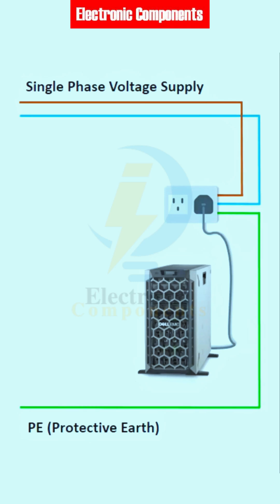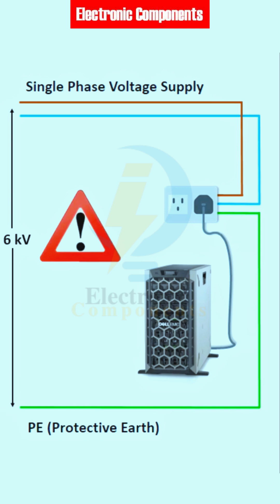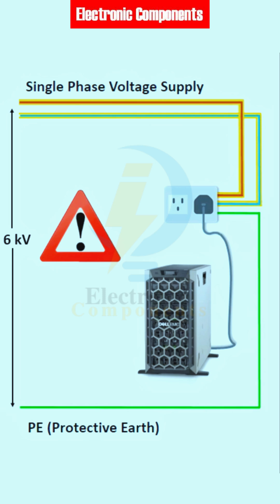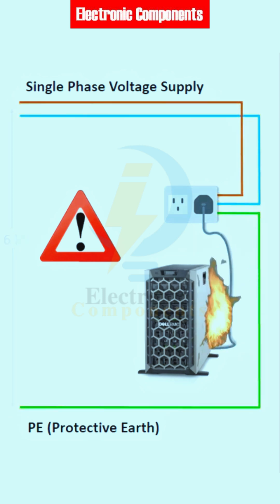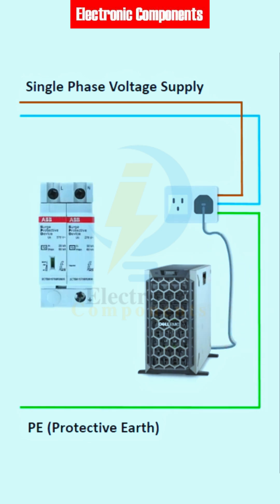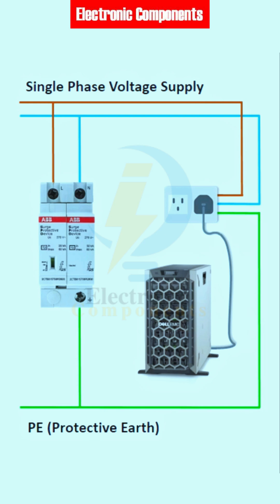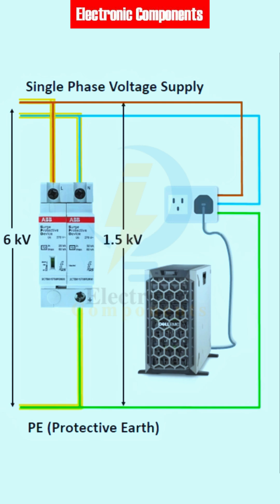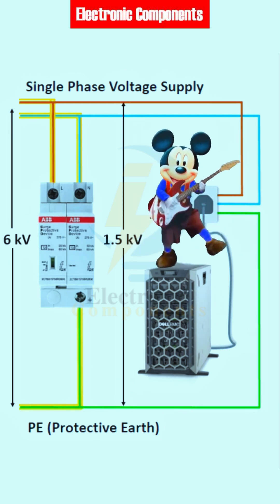SPD Surge Protection Device How it works Simplest explanation ever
SPD Surge Protection Device How it works Simplest explanation ever shots @electroniccomponentsofficial